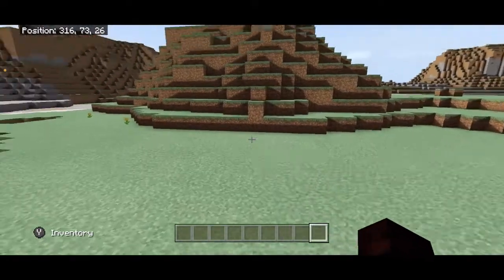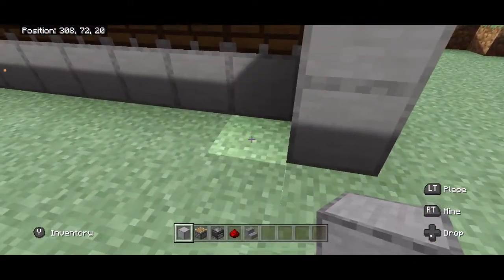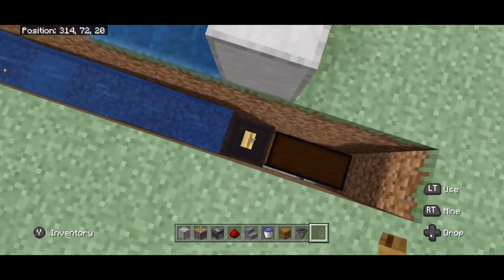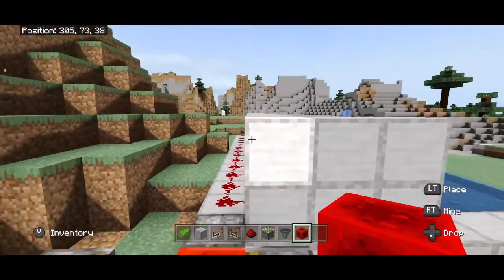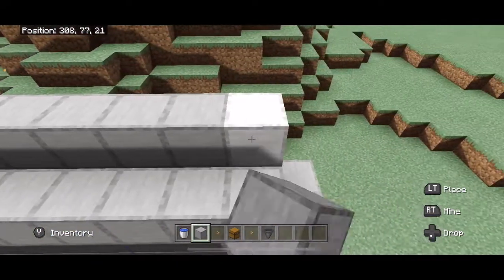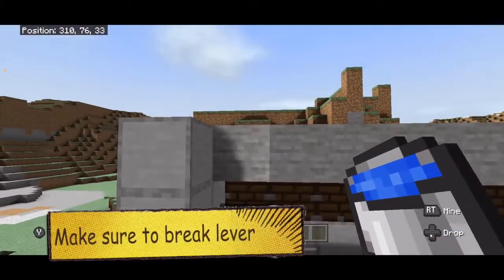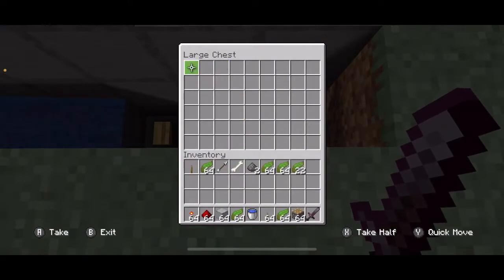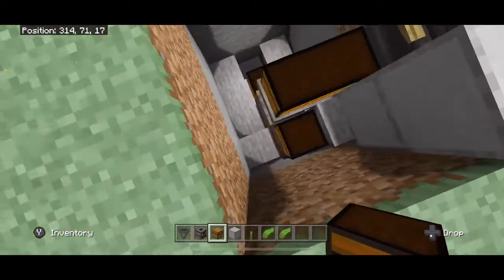New Improved Kelp Farm for Minecraft Bedrock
Finally, I was pretty bummed after Mojang did an update that killed my last kelp farm. Ok Ok Mojang, I'll stick to the game rules this time. In this kelp farm we make a farm that follows game mechanics, but is still super productive. Enjoy this super simple build!

Supplies:
76 blocks
14 pistons
14 Redstone dust
14 Stairs
1 hopper
Double chest
1 Button
Bucket and infinite water source
14 pieces of kelp

Clock
1 Observer
2 Sticky Pistons
2 Comparators
2 Repeaterss
2 Hoppers
6 Redstone
1 Redstone Block
64 items (any stackable item)

Every Layer After
97 Blocks
14 Redstone
14 Pistons
2 Redstone Torches
14 Stairs
14 Pieces of Kelp

Bucket of water with infinite water source

Smelter
3 Hoppers
1 Smoker
4 Chests
Crafting Table
1 block
1 lever

-Profe